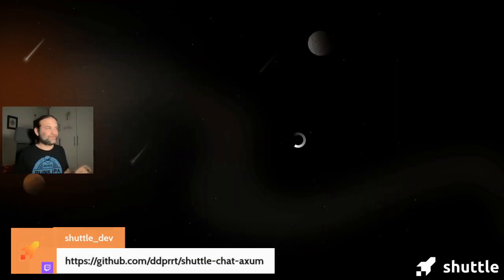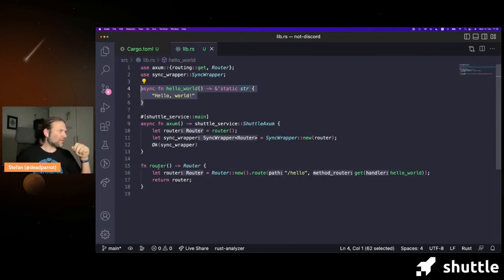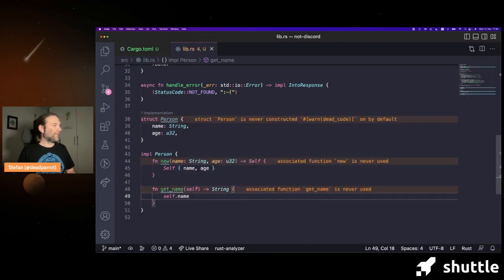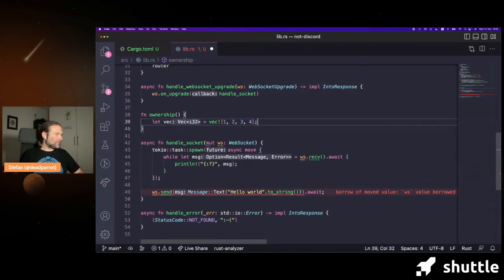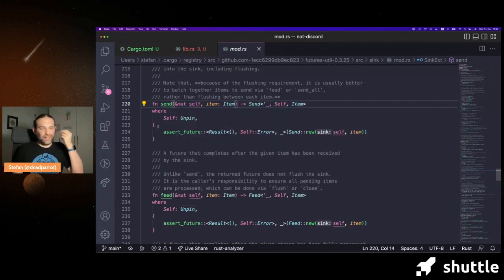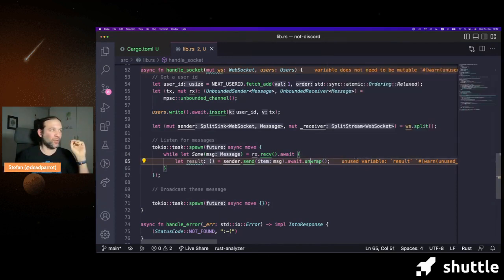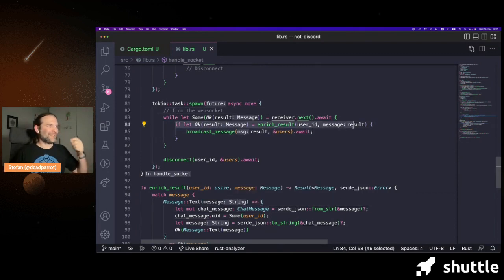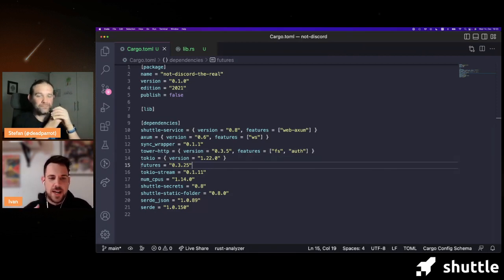Rust for JavaScript Devs | Re-writing an Express.js chat app (web-sockets) in Rust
In this workshop, you will learn all about language fundamentals, features like ownership and error handling, and the maturity of the ecosystem by writing an app together.

Within three hours Rust Linz organizer Stefan Baumgartner will take you from project initialization to deployment, highlighting use cases, benefits, pitfalls, and major differences to other programming languages.

We will take an Express.js based chat application that uses web-sockets and re-write it in Rust using the Axum framework. In doing so, we go through basic concepts that are unique to Rust, and see where we can benefit from using this exciting new language.

Stay curious, because Rust is fundamentally different to your most favorite scripting language: You will become blissfully aware of memory management and concurrency. Stefan has been mainly using JavaScript for the last 15 years and will guide you through the biggest differences.

At the end of this session, you will understand where and when to use Rust, and if Rust is a good tool for your work.